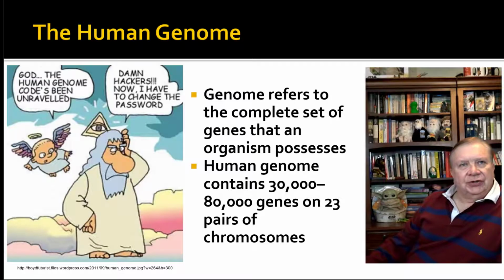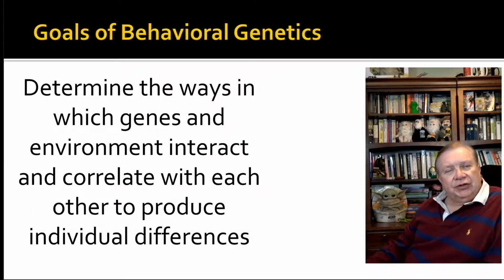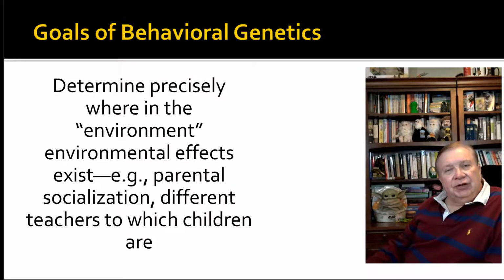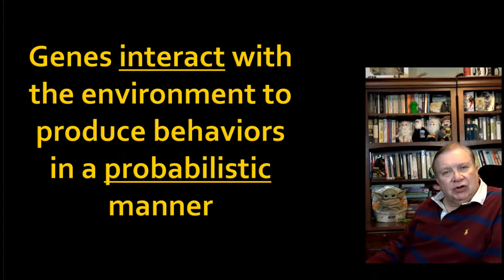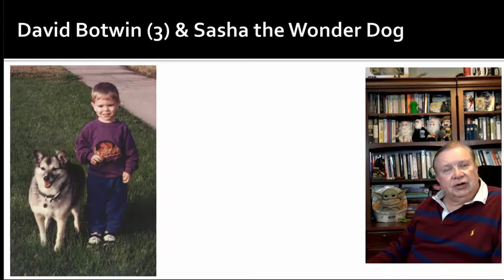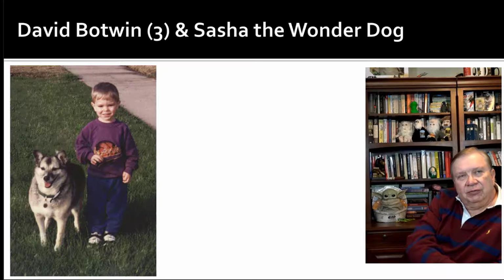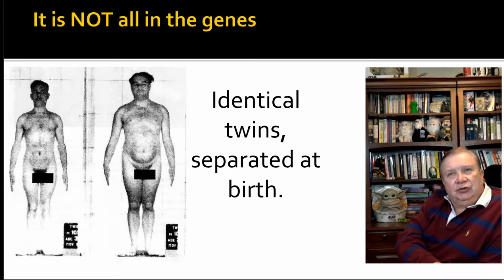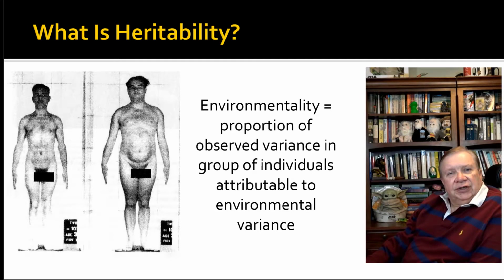P154 Behavior Genetics (Part 1) -- Basic Issues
This video lecture discusses basic issues in behavior genetics research.  It focuses on the the environment in the probabilistic manner.  It includes a discussion of twin studies.

Students in Dr. Botwin's personality class should also watch these two YouTube videos on the for this unit: